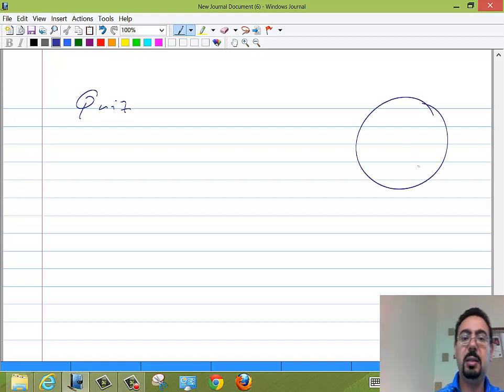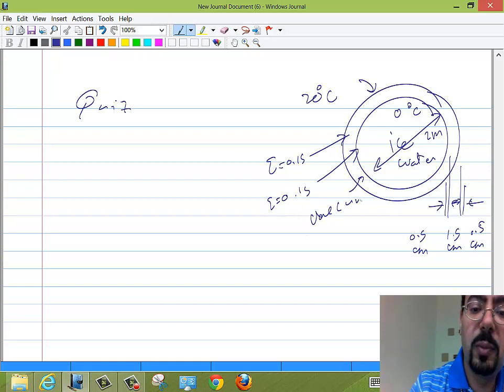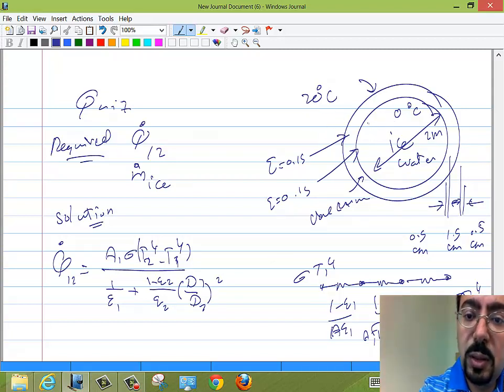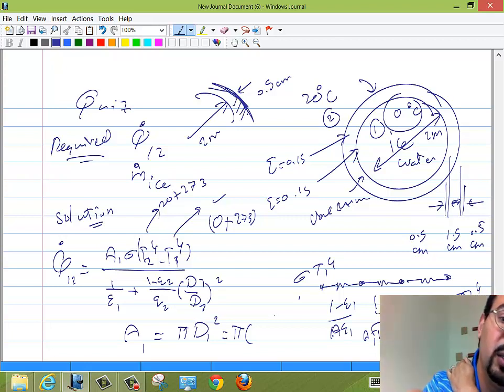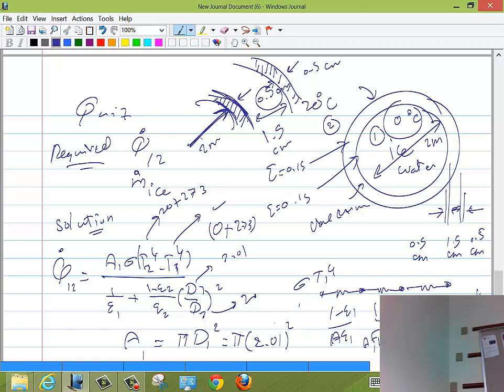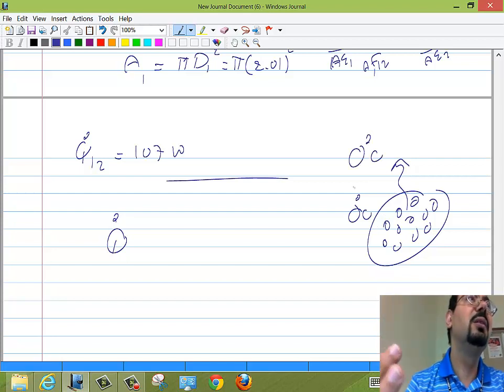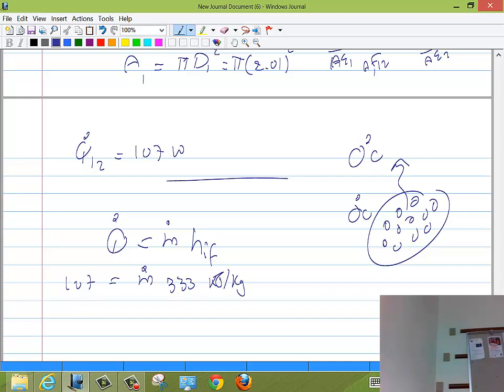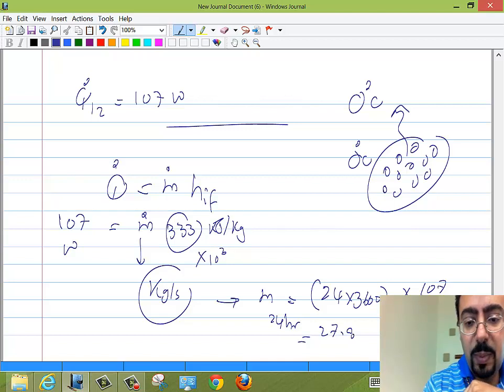Heat Transfer : problem solution - radiation from a sphere